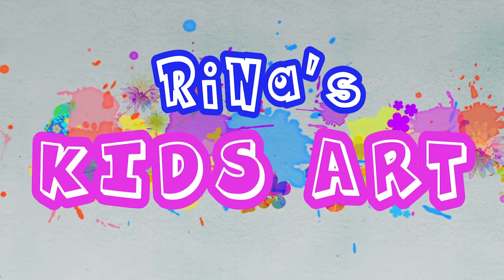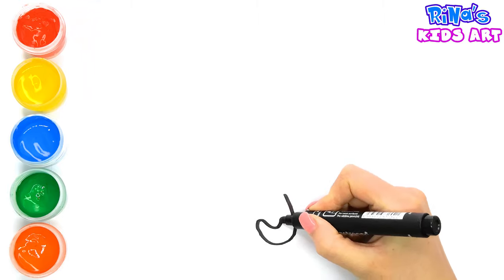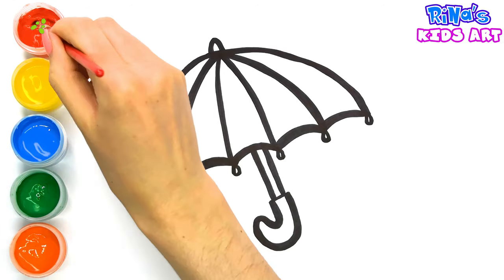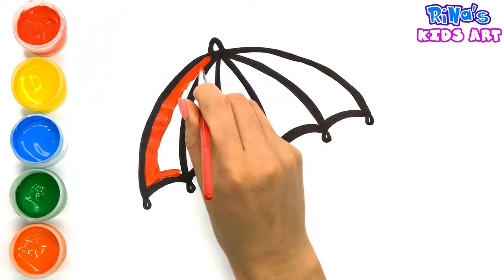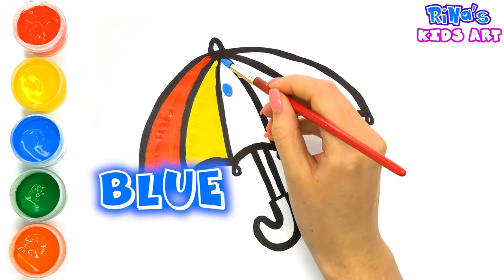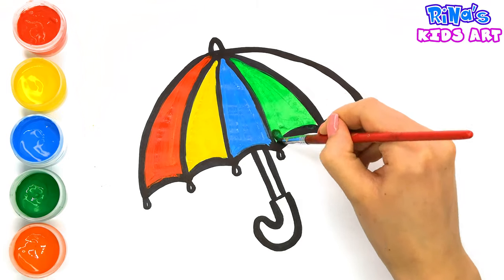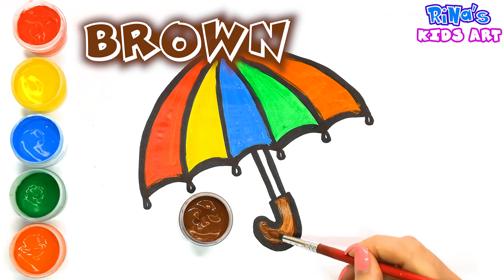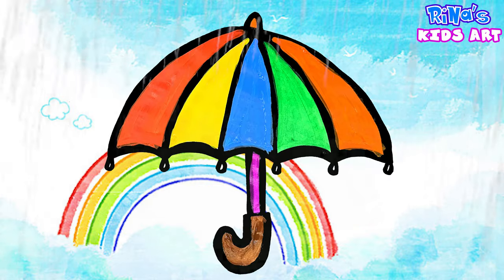Coloring Umbrella with Paint and Drawing Learn Colors for Kids | Rina's Kids Art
Coloring Page for kids, about how to draw Umbrella! Coloring Book for Childrens.
Umbrella Drawing and Coloring. Learn Colors and Painting for Kids, Toddlers. Drawing and Painting drawing Umbrella for children with colors drawings. Drawing Umbrella easy. Drawing picture of Umbrella on coloring book. Cow drawing tutorial for kids, toddlers.

Hi guys! My name is Rina. Today I paint Umbrella. In this video you can learn how to draw Umbrella, learn the colors, find out what they are called. We will draw under children's and cheerful music. You will see how to draw fast and fun. Write in comments how you like to draw, what heroes you like and who would you like to see in my drawings. Let's draw together! Learning the art of drawing and coloring for kids and teens. Learn new colors and techniques of painting for children, kids and art lovers with the Rina's Kids Art channel! Drawing Umbrella easy on video.

Press 👍 and 🔔